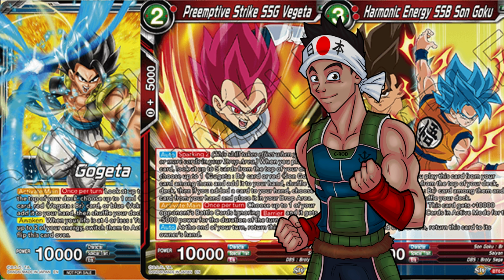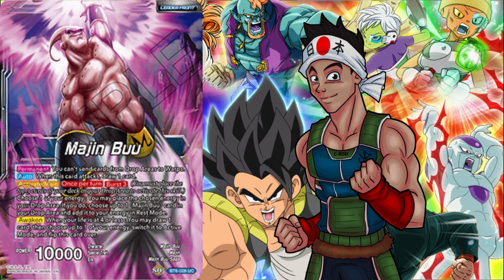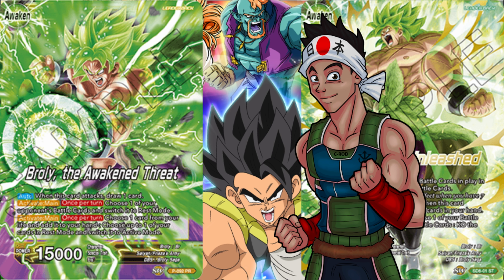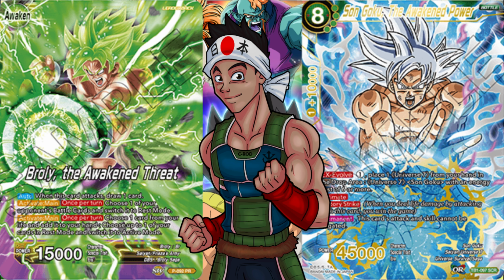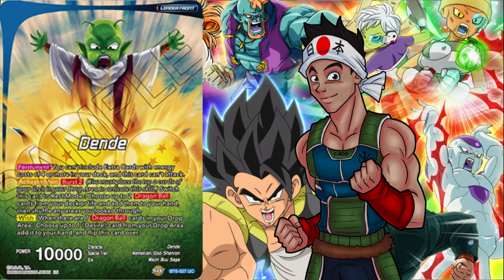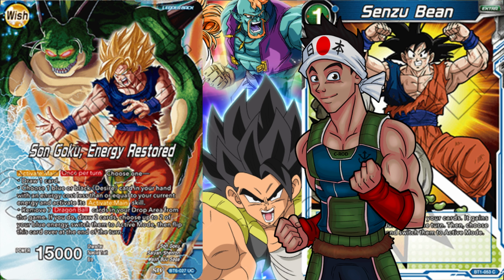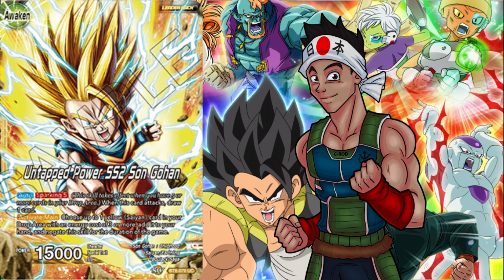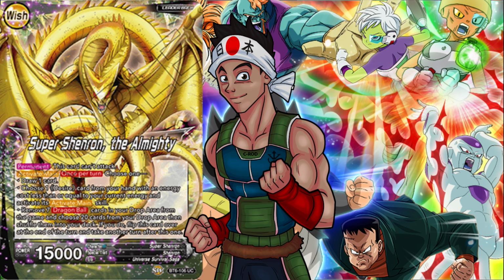NEW MOST POWERFUL DECKS COMING OUT IN DRAGON BALL SUPER TCG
SIGN UP FOR Core TCG Team Tournament for A Give Away at THE Core TCG EVENT during Sundays event: Must Comment on our market watch video!!

TEAM WARS EVENT! Be there to participate in the give away!

Core TCG Feb 3.Team Tournament Event Link and Info!

SUPPORT SUPAH PLAYAZ WEBSITE! BECOME A SUPAH PLAYA!